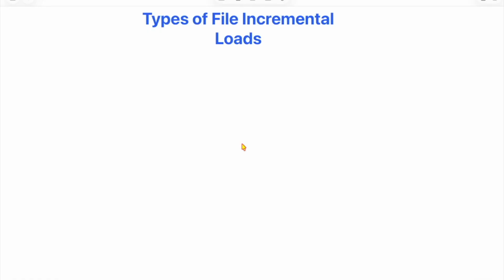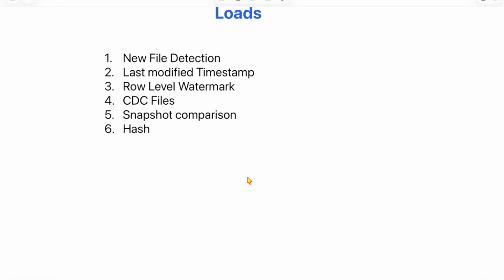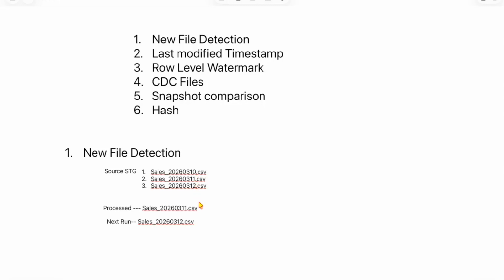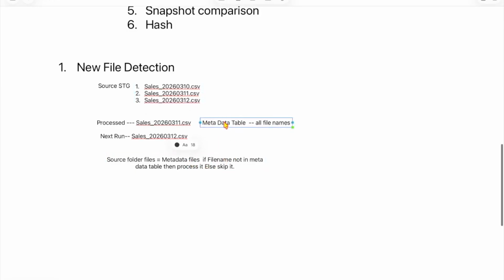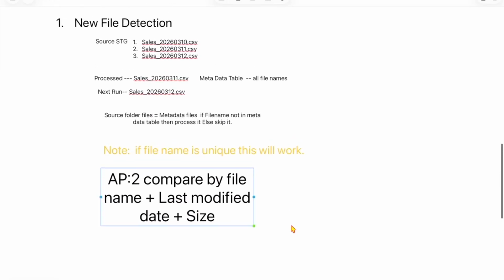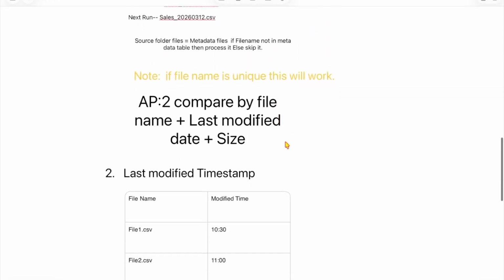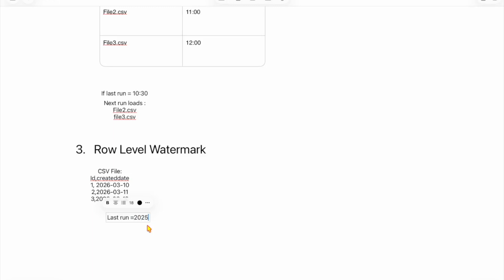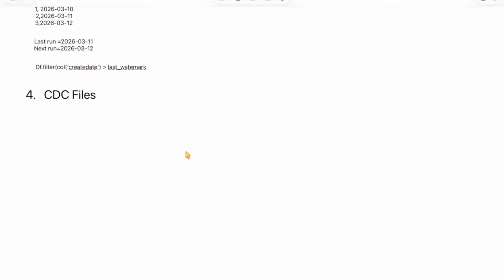[Day 6] Incremental Loads in Data Engineering | Part 1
In this video, we will learn about Incremental Loads in Data Engineering and why they are important in modern data pipelines. Instead of loading the entire dataset every time, incremental loading updates only the new or changed data, making the process faster and more efficient.

📚 Topics Covered

What is Incremental Load in Data Engineering
Why Incremental Loads are used in ETL pipelines
Types of Incremental Loading strategies
Real-world examples used by Data Engineers

Incremental loading is widely used in ETL tools, data warehouses, and big data platforms to improve performance and reduce processing time.

🎯 Useful for

ETL Developers
Students learning Data Engineering concepts
Professionals working with data pipelines

If you want to understand how companies process large datasets efficiently, this video will help you learn the fundamentals of incremental data loading.